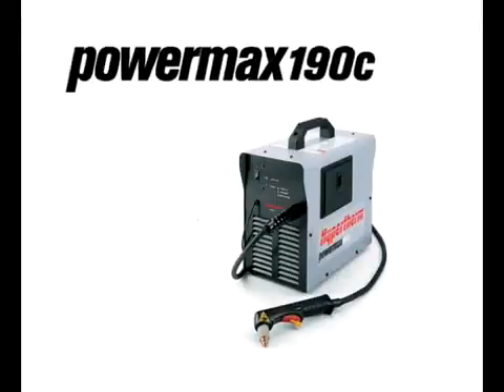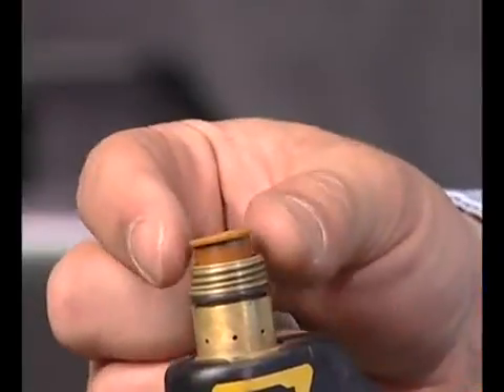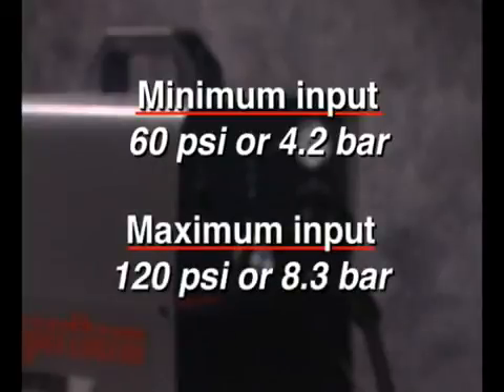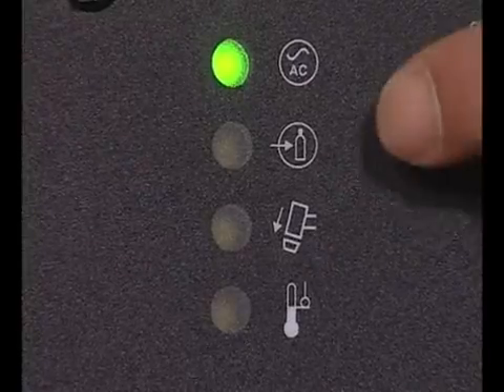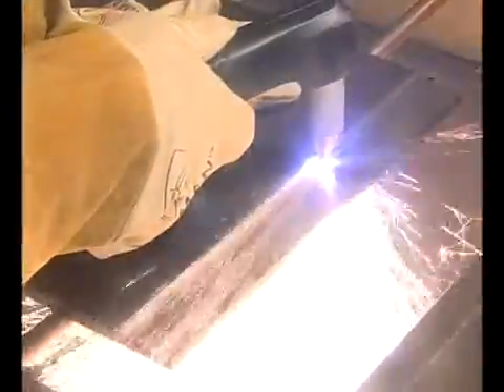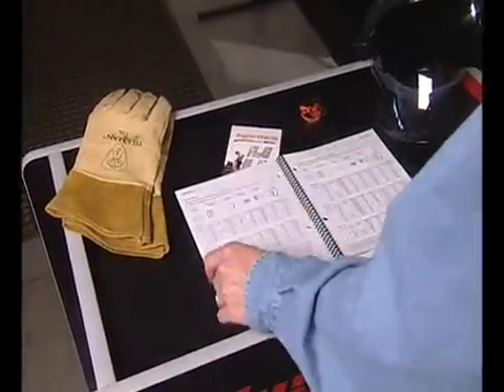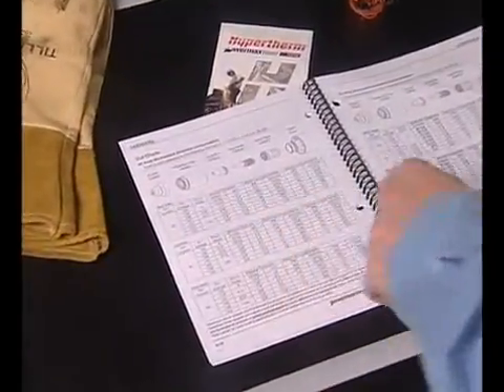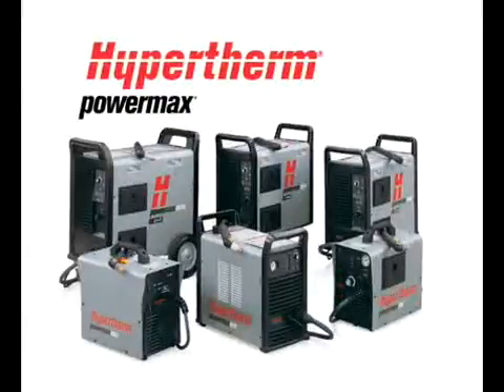PMX190c 380 Setup English, Hypertherm Plasma Cutters, Cutting Equipment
Hypertherm's Powermax line of plasma systems will help you get your cutting and gouging jobs done faster, easier, more reliably and at a lower cost. We supply the complete line of Powermax systems, torches and consumables, upgrade opportunities and accessories.